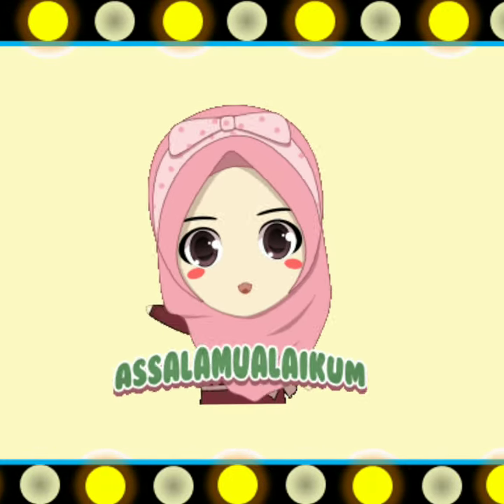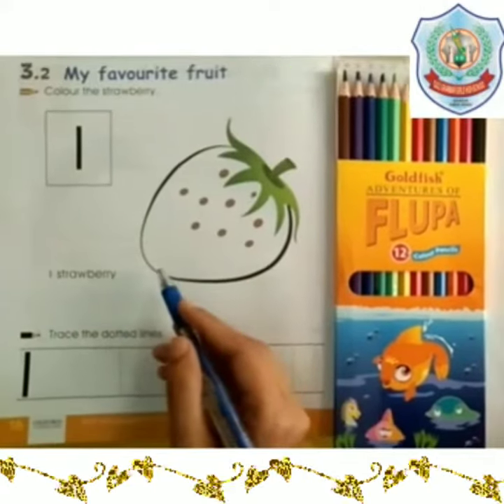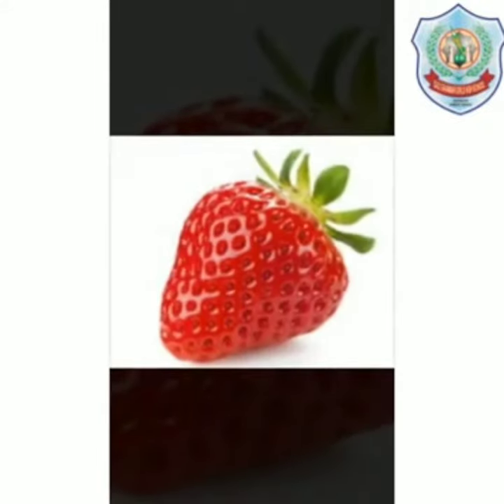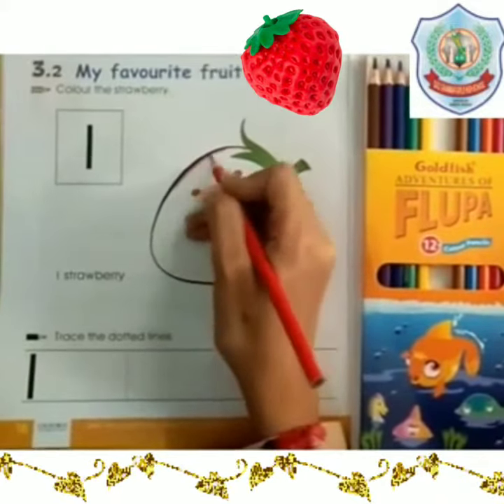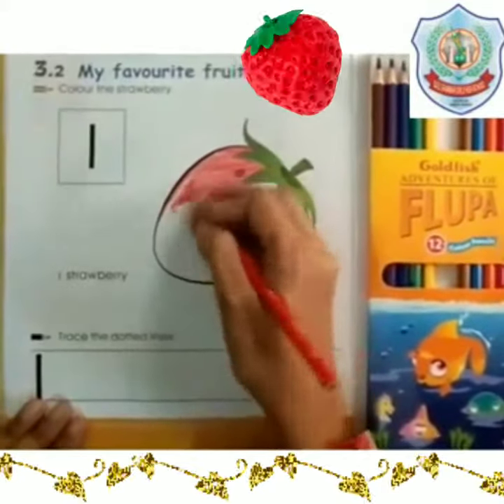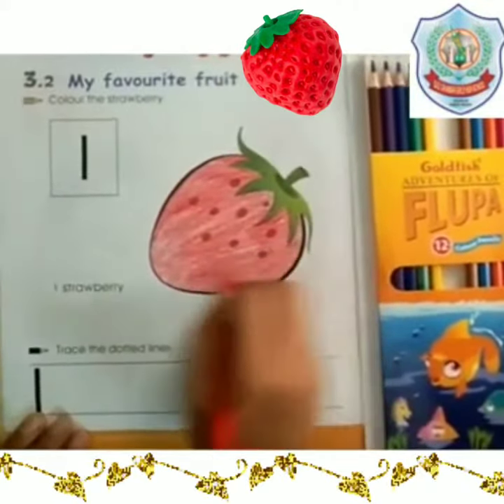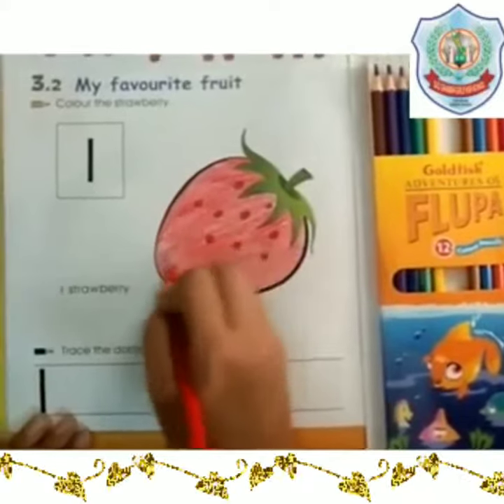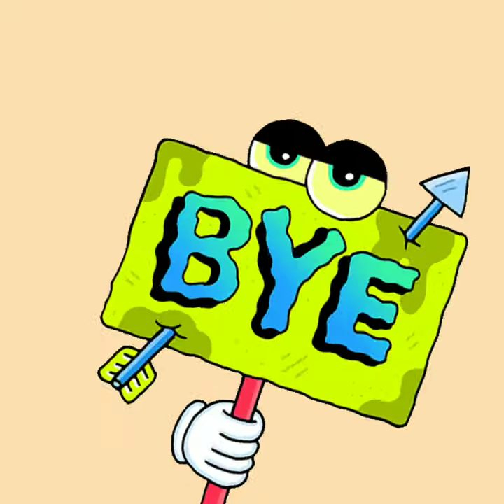My favourite fruit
Maths A1 (Pg. no. 18)